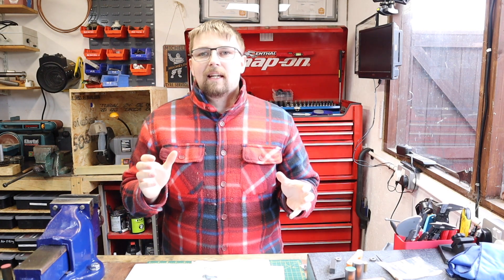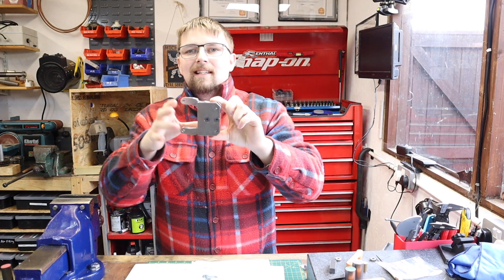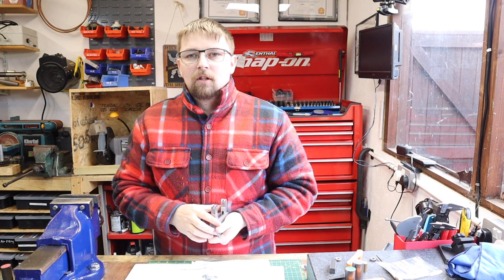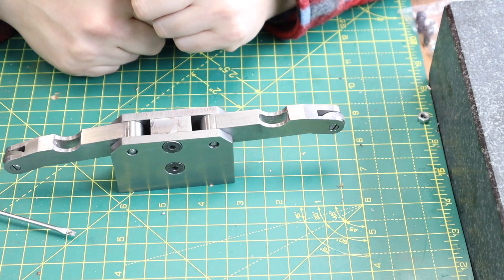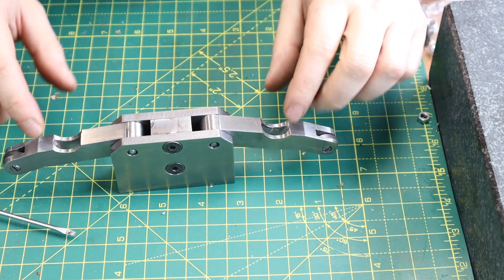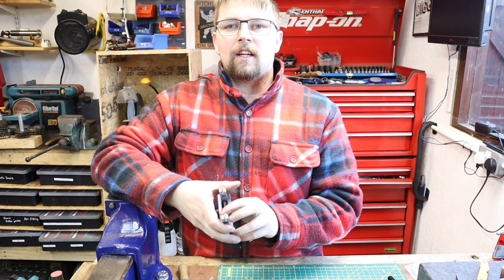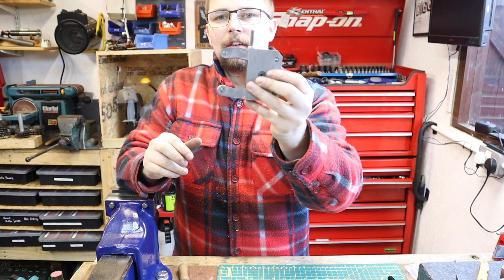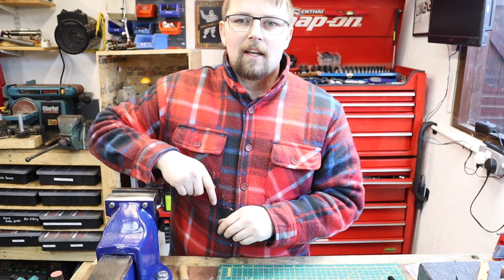Making a shop built knurling tool Part 3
Join me in the 3rd instalment of this tool building series as I start on the final components of the tool build. In this video I will machining parts on Bothe the lathe and the mill so if you enjoy machining you'll enjoy this.